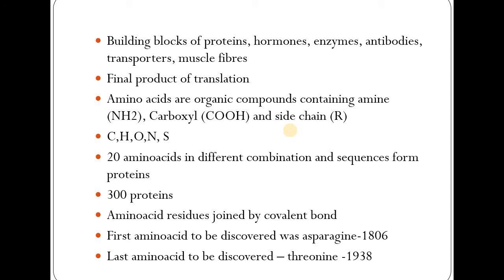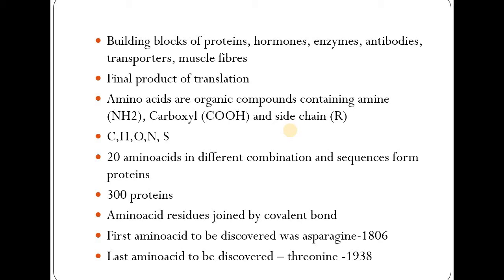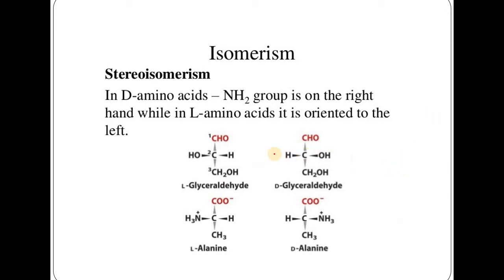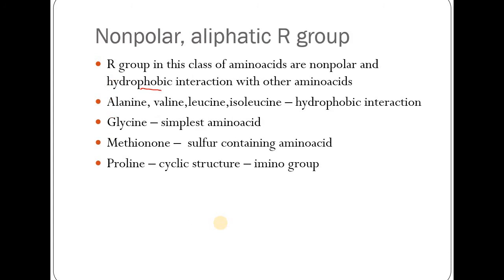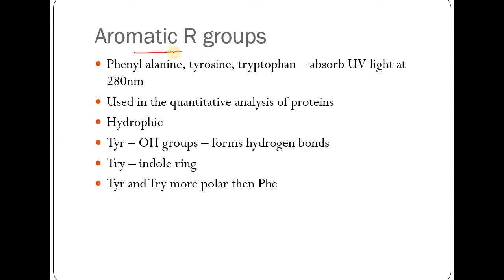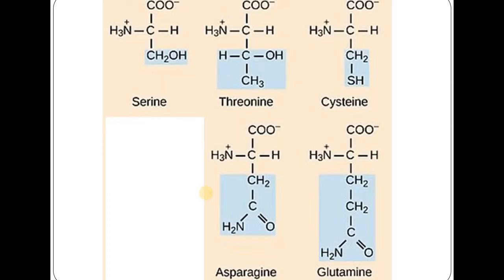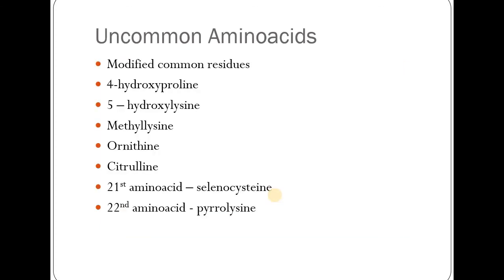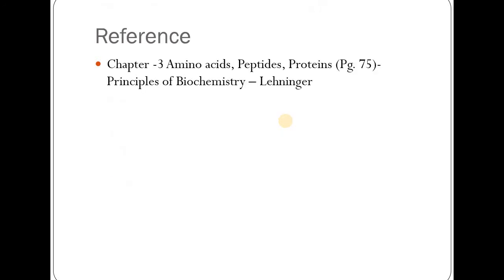Biochemistry - Classification of Aminoacids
we move on to the second unit in the biochemistry syllabus which deals about proteins. in this video a basic introduction and classification of aminoacids is described.